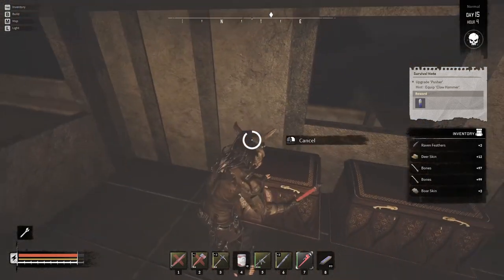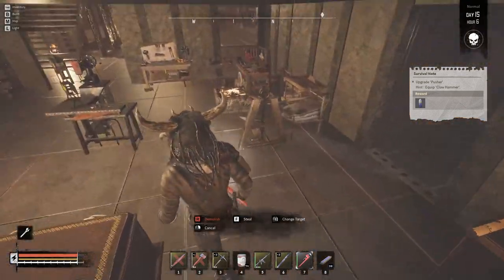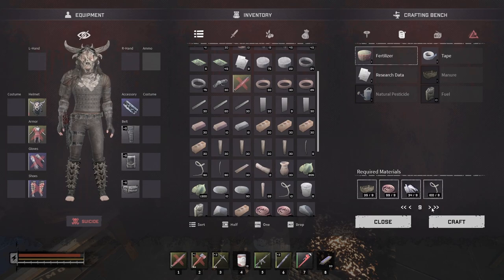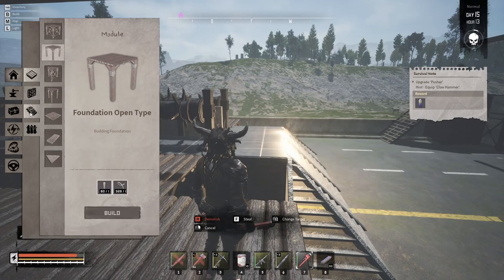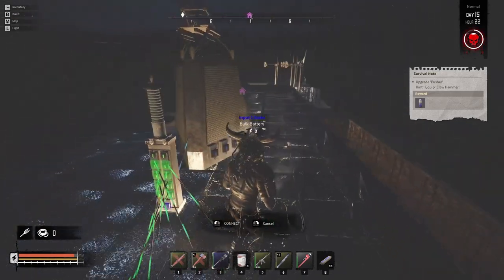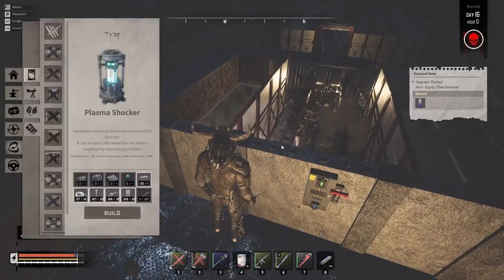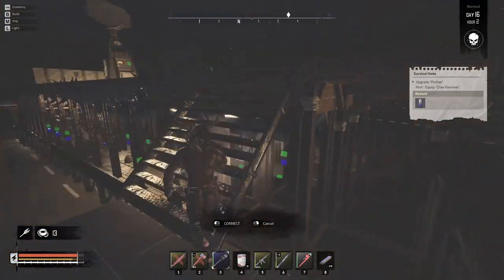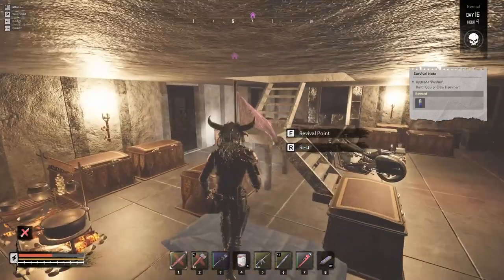Night of the Dead Tutorial Episode 10 | Gardens, Flame Throwers, Base Upgrade and More!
Night of the dead gameplay, we cover gardening, tree farm, flame throwers, power, upgrading the base, and more!